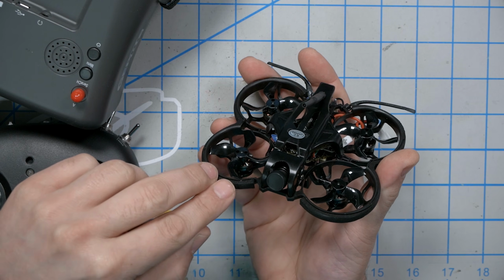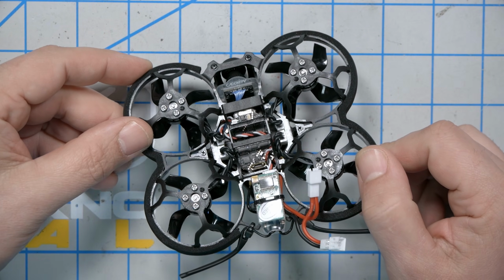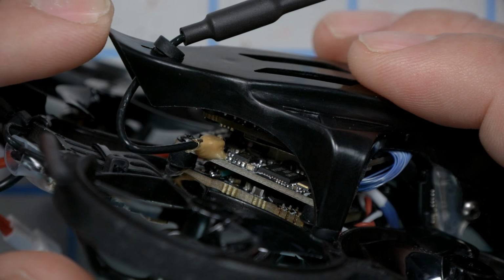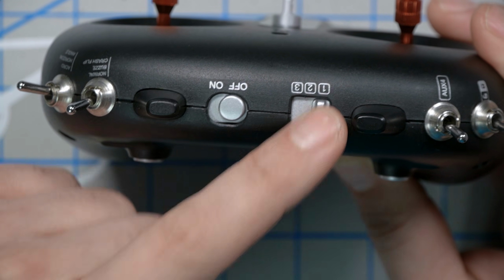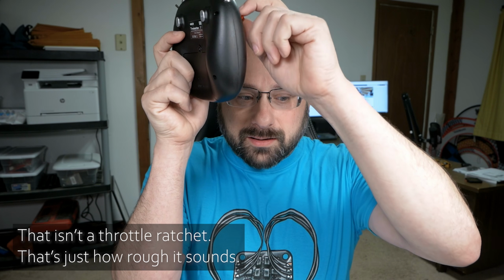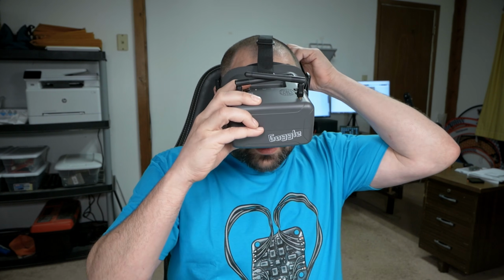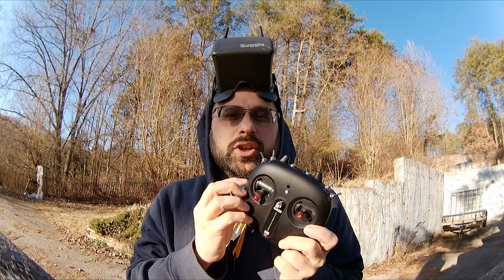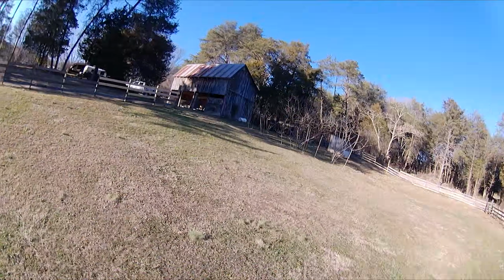GEPRC TinyGo beginner friendly 4k tiny whoop 100% ready to go out of the box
The GEPRC TinyGo kit has everything a beginner needs to start with a 4k tiny whoop that is 100% ready to go out of the box. No configuration on the computer. No binding. Just charge batteries, plug in, and go. But is it worth the price? And how does it stack up to competitors?

My review of the Emax Tinyhawk RTF Kit (note -- this has been updated to the TH 2)

--- PRODUCT LINKS ---